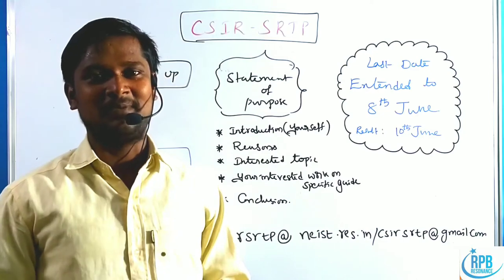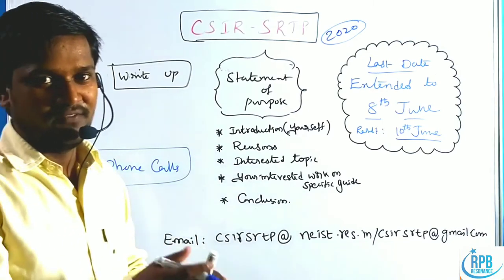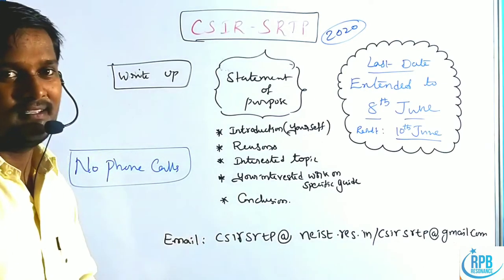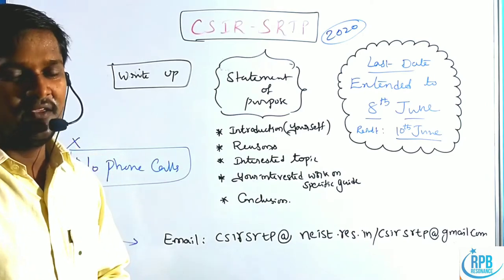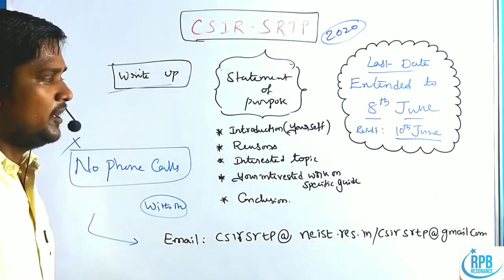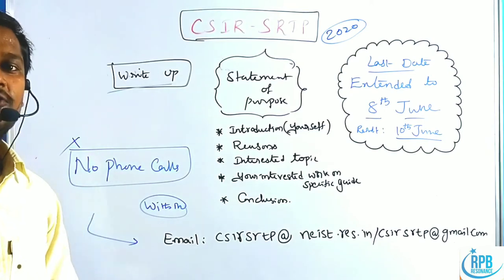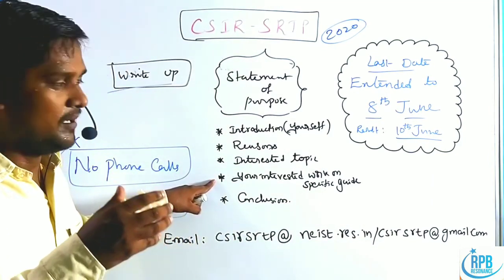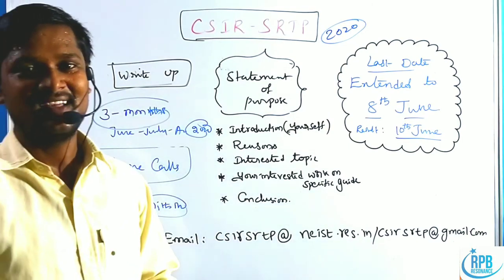CSIR - SRTP ( Summer Research Training Programme ) - Last Date Extended - CSIR SRTP 2020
if you have any queriese regarding srtp process send your query in my mail.